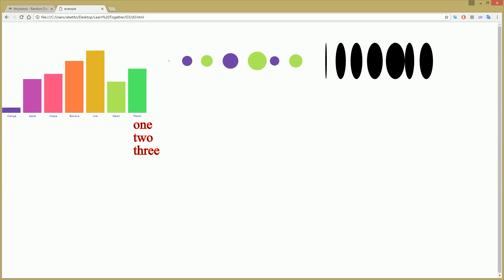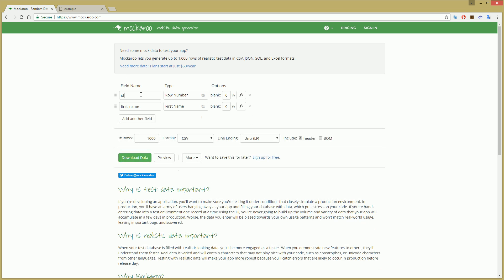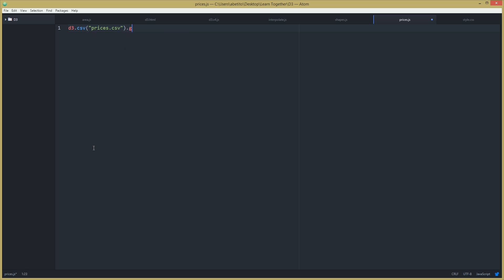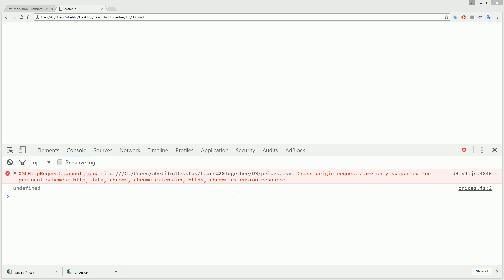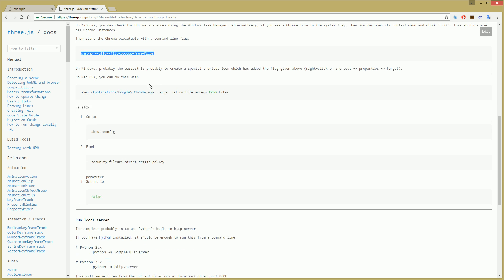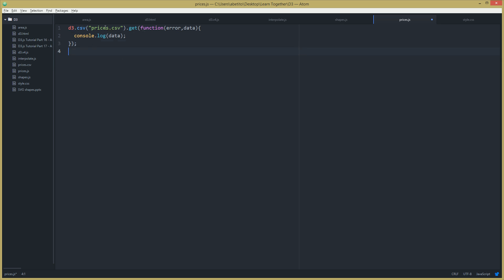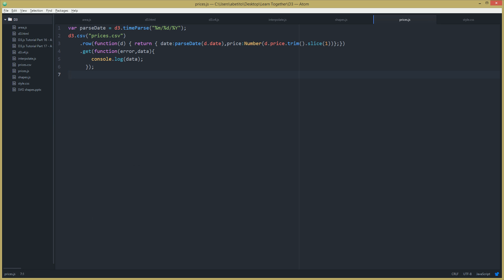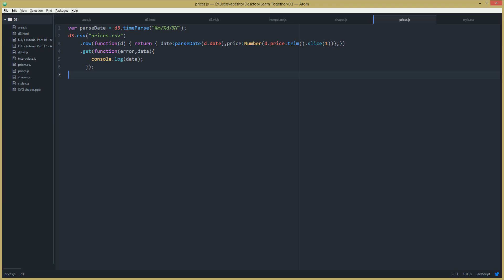D3.js Tutorial Part 18 - Importing Data into D3, Parsing CSV data